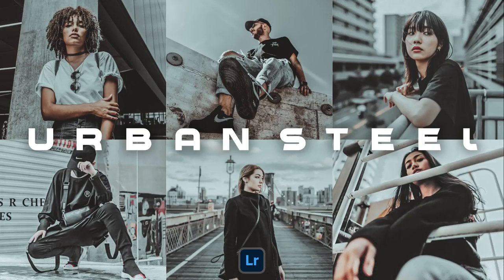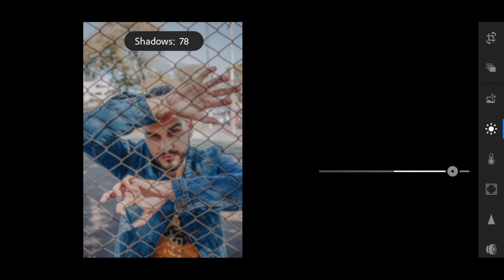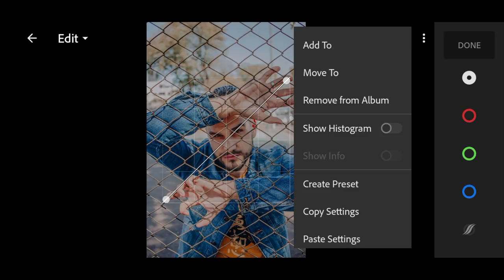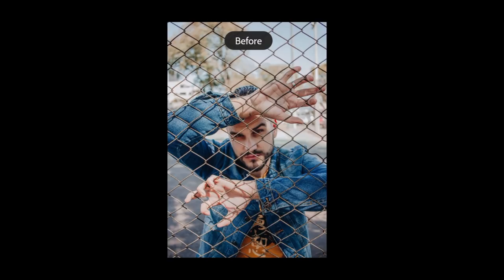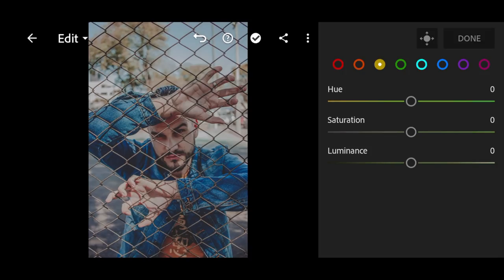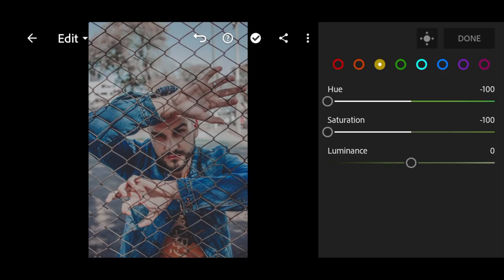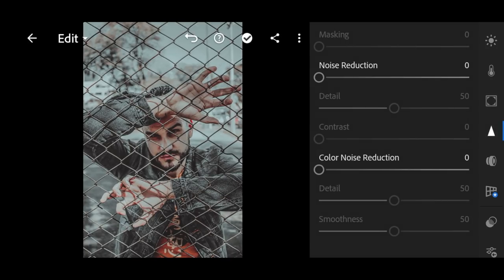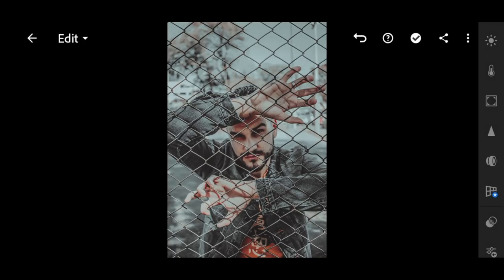Urban Steel Preset - Lightroom Mobile Preset | How to Edit Urban Steel | Urban Filter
In this video, I will show you how to edit Uran Steel filters, using Lightroom mobile.